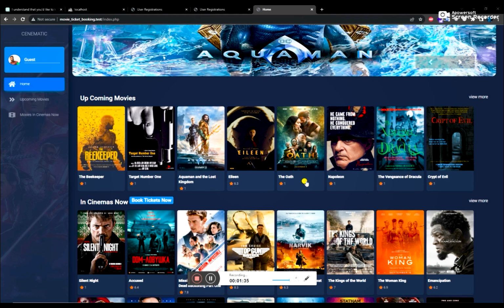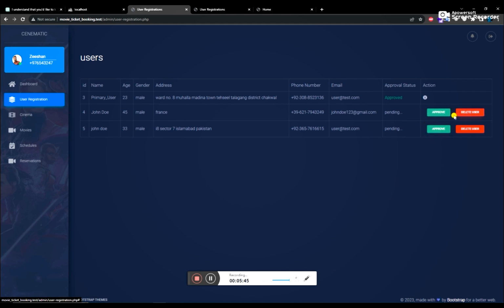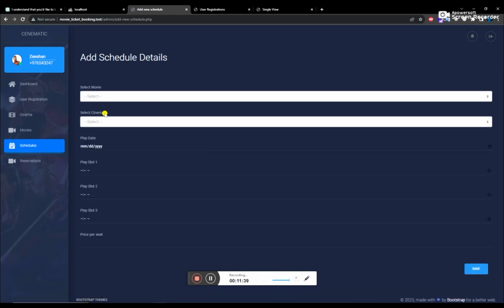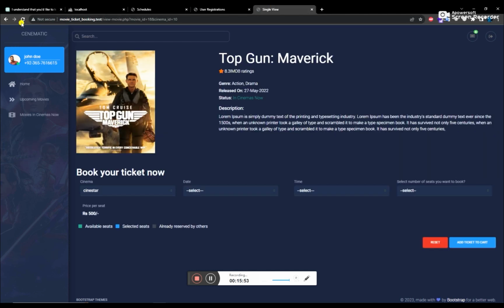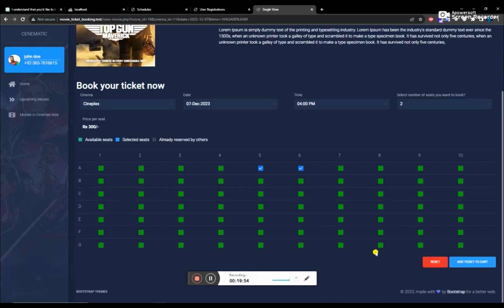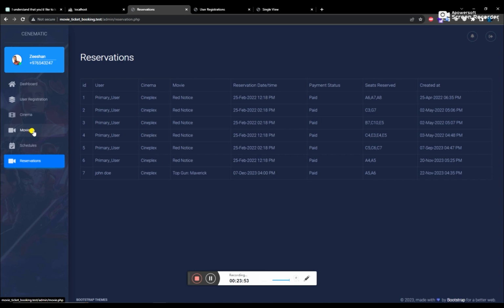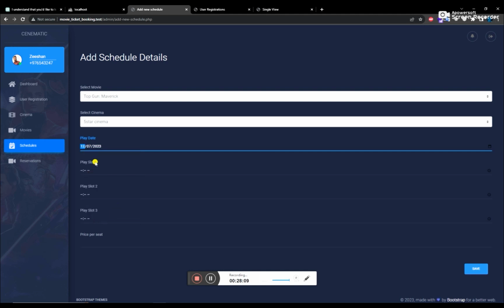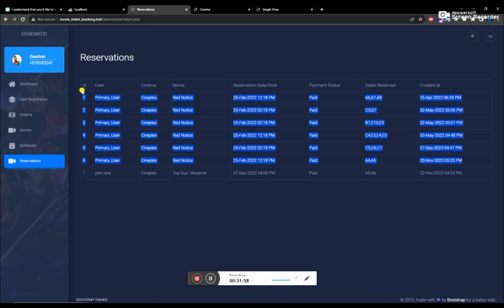Movie Ticket Booking System | Final Year Project | Virtual University of Pakistan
Introduction
Online Movie Ticket Booking System, is a website to facilitate the users in collecting information regarding movies and TV shows. Users can also book online tickets for a movie. Users will select the movie’s date and time. When choosing the show, the user is given a seating layout so that he can select the seat(s) of his choice. Then he’s redirected to the payment section. There he will pay with his Debit/Credit card. The user has the option to update his profile. The user will add all his details including (name, gender, age, address, phone number, card information, etc.).

Key Features
  User Side
• User will be able to register and sign in.
• User can book multiple tickets at the same time.
• User will be able to select movie’s date and time.
• User will be able to adopt any payment method (debit card, credit card).
  Admin Panel:
• Login availability.
• Admin can accept user’s registration requests.
• Admin can view all user’s details
• Admin can update all movie’s details.
• Admin can update date and time for any movie (manage the schedule).
• Admin can enter more movies and shows.
• Seats which have been selected by any user will be automatically marked as reserved for other users.
• Admin will manage all upcoming movies and TV shows details on the website.